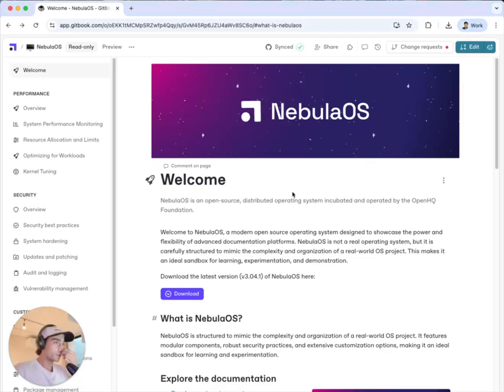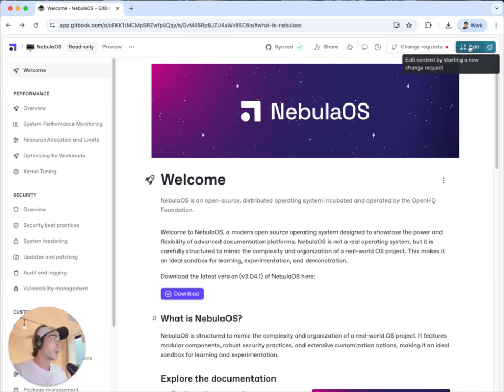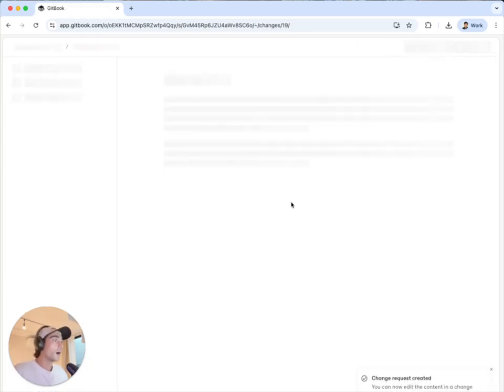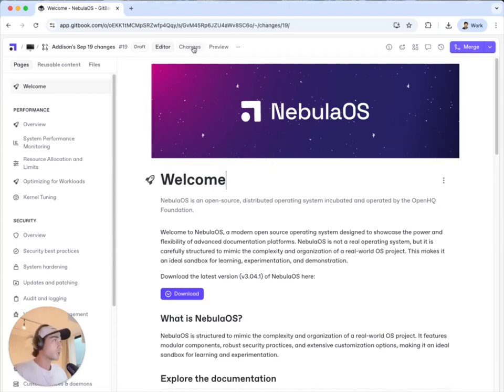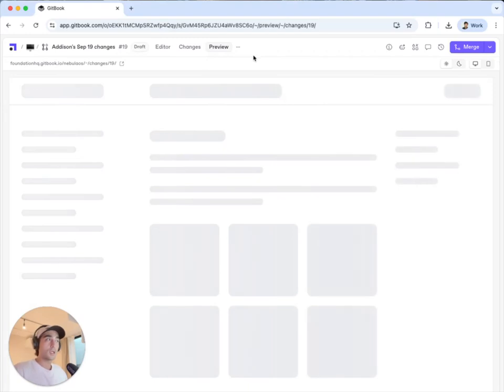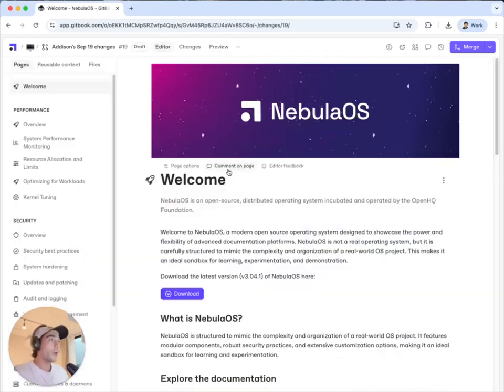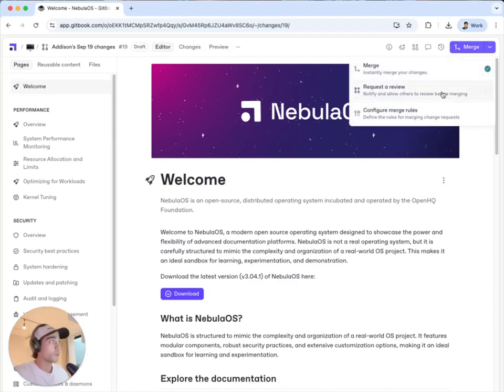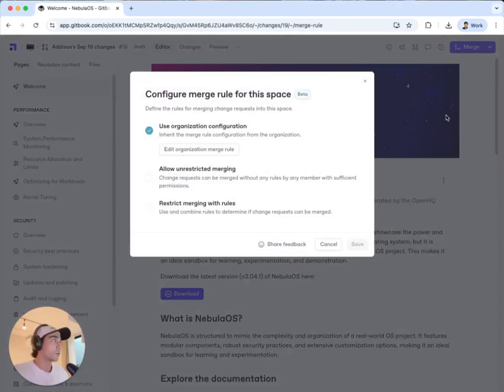Working with your team through Change Requests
Learn how Change Requests work in GitBook, and how to use them to collaborate with your team better using GitBook’s intuitive editor.